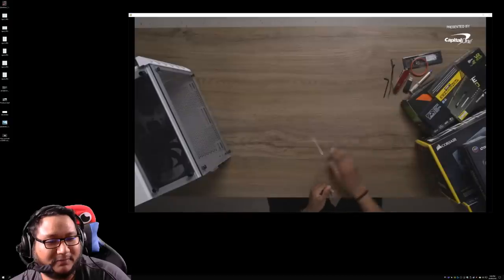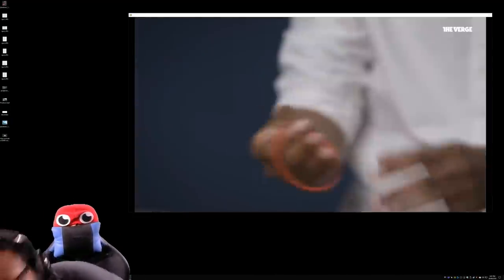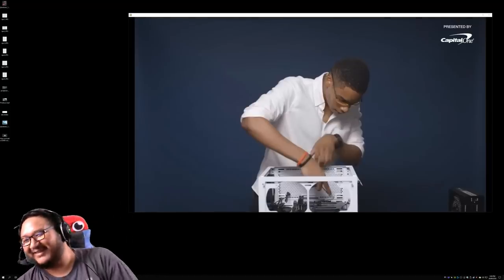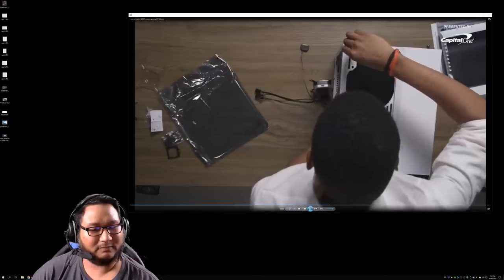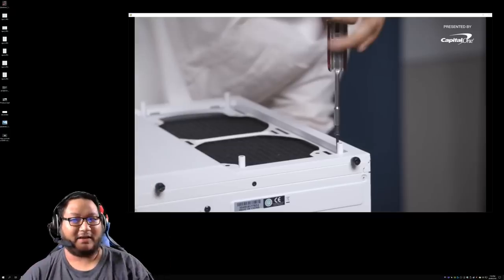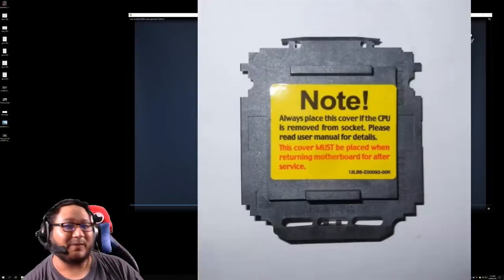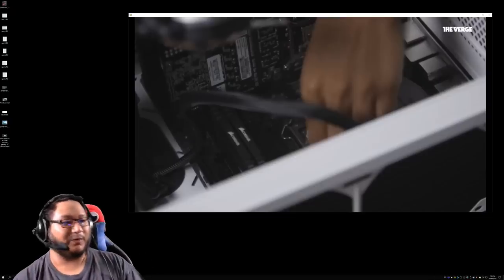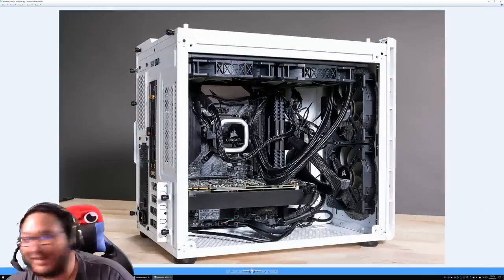The Verge Uploads THE WORST PC BUILD GUIDE OF ALL TIME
A week ago, The Verge uploaded the worst PC build guide of all time. After Verge turned off comments and likes/dislikes, they eventually deleted the video. But the damage has been done.

I'm not the best at making fun of terrible build videos, but I think more people should know how low The Verge's credibility is.